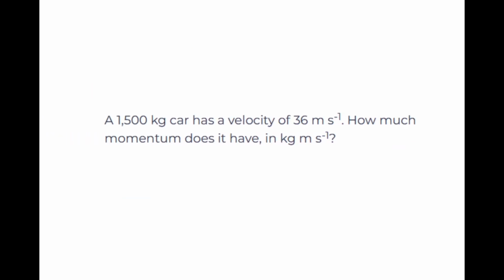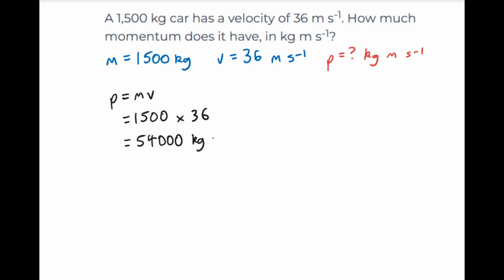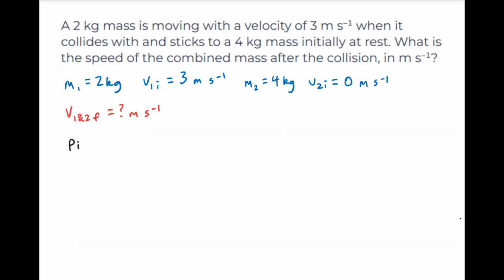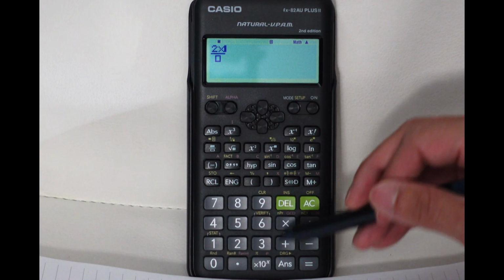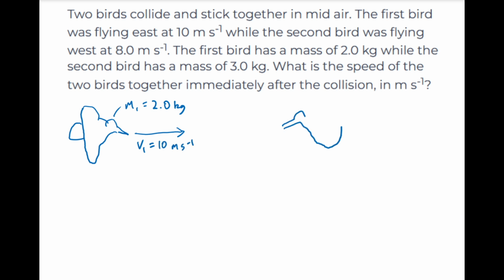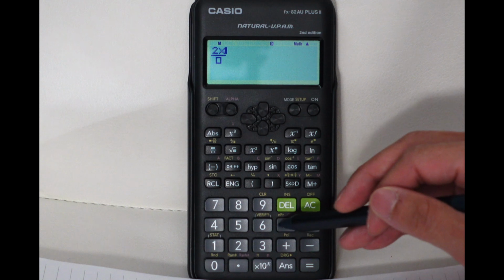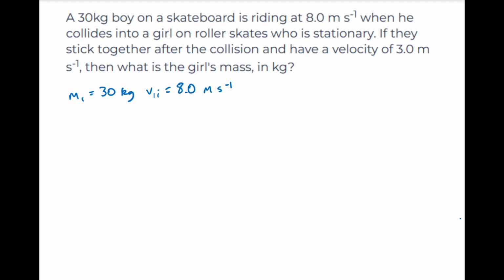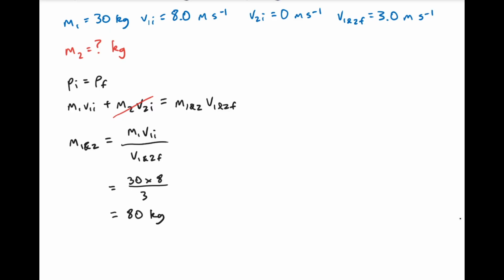6. Essential momentum for PHSI191 Physics HSFY Otago - Tom Lee Tutoring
This is the 6th video of the Mechanics module in my PHSI191 Physics Online Course, created specifically for students taking HSFY at Otago Uni. This video covers the essential momentum concepts and equations you need to know for PHSI191.